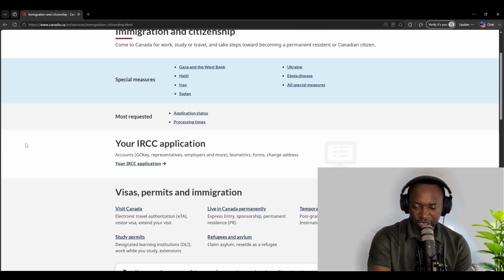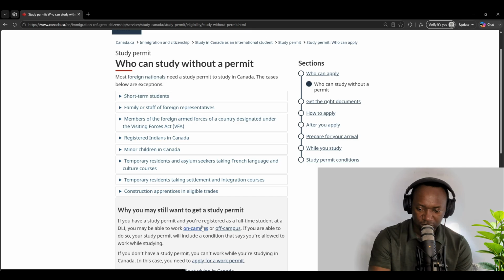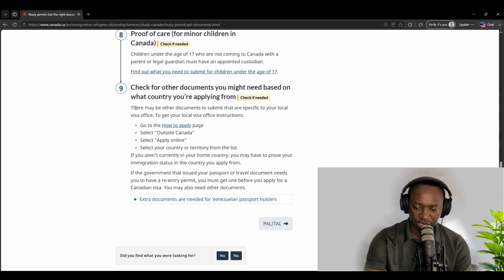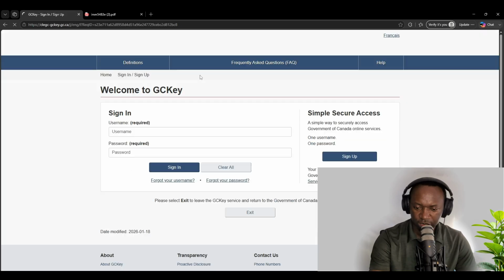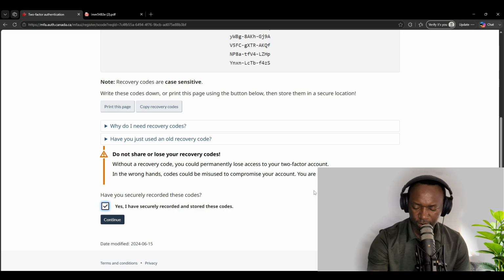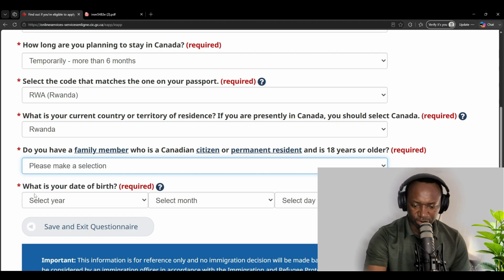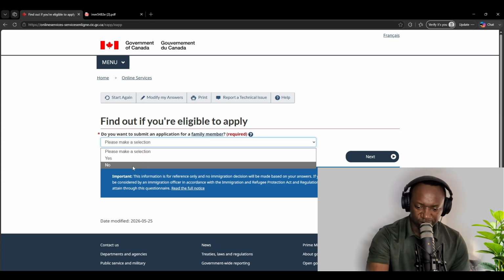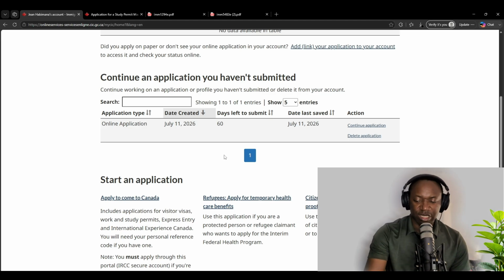🇨🇦 STEP BY STEP DEMO: HOW TO FILL OUT THE CANADA STUDY PERMIT APPLICATION (2026)